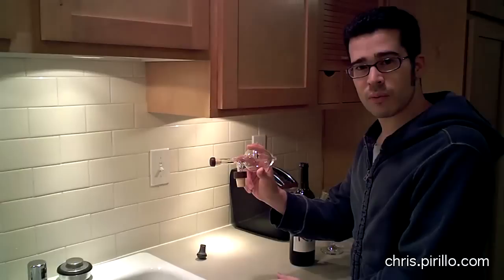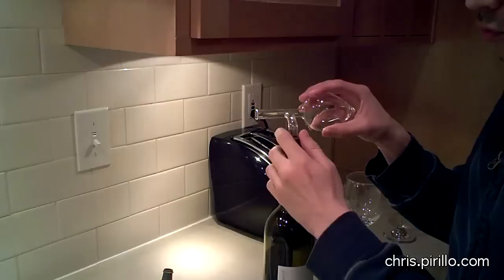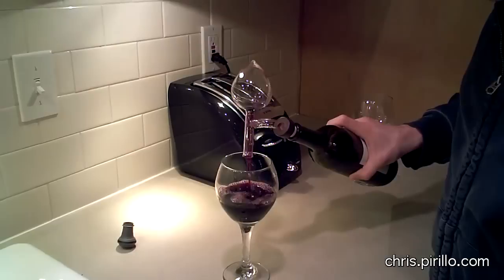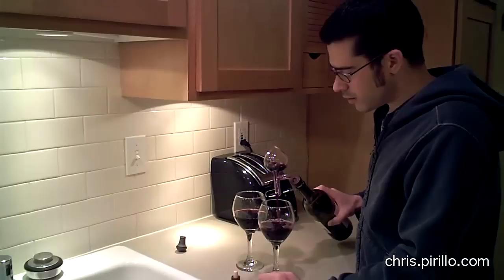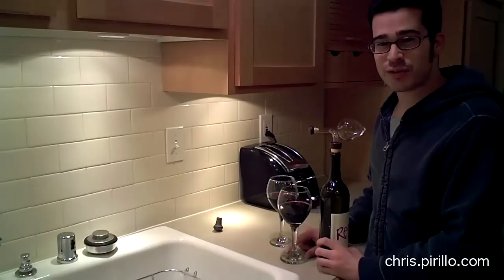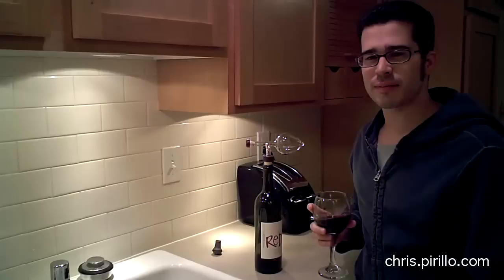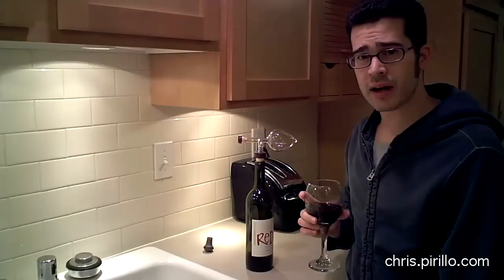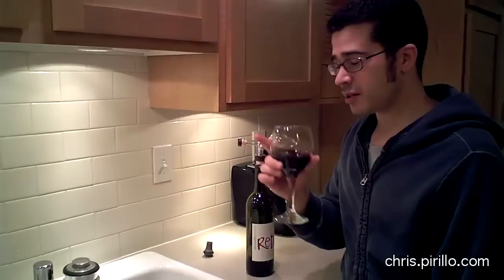What is the Centellino?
- You know I love wines and wine gadgetry. For that reason, the people at Centellino sent me their newest aerator to review. Instead of drinking wine immediately after opening it, you want the wine to breathe. You use an aerator to speed up the breathing process. This particular model is made of hand-blown glass, and it looks like a work of art.